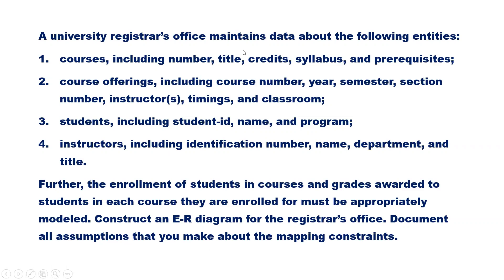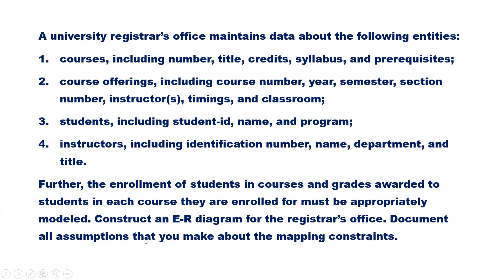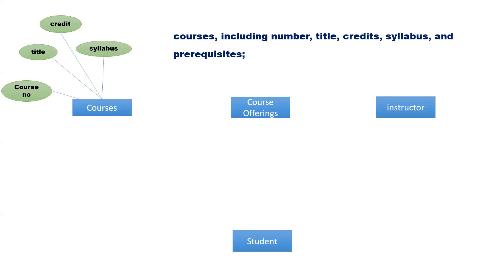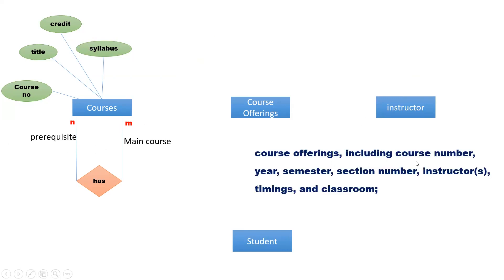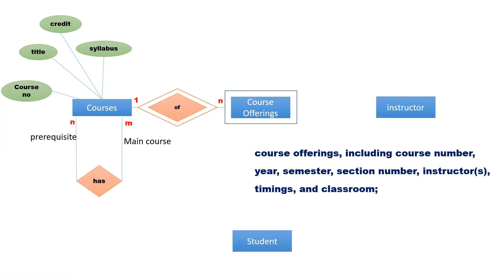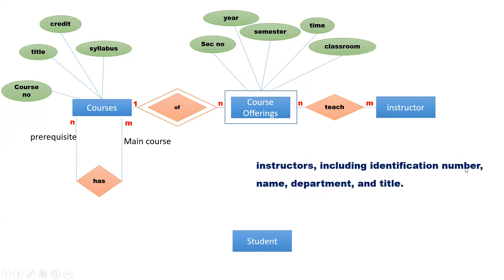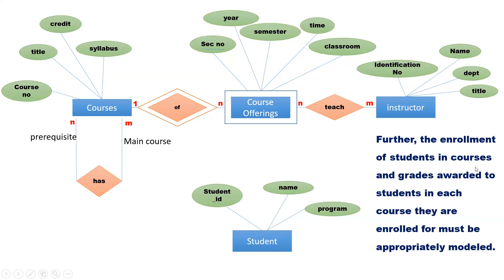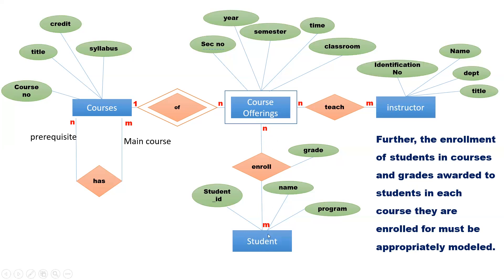Entity Relationship Diagram - Case Study # 2 , University Registrar's Office